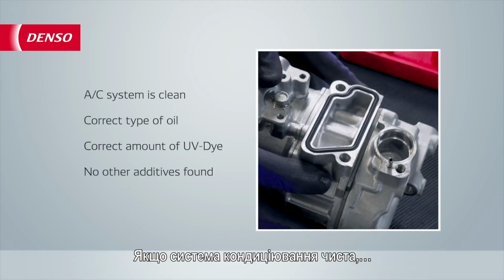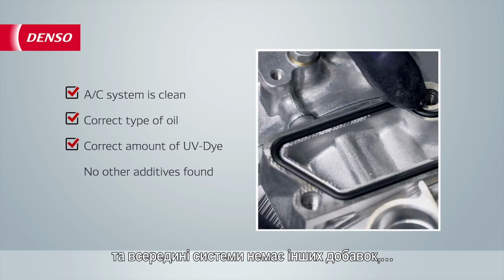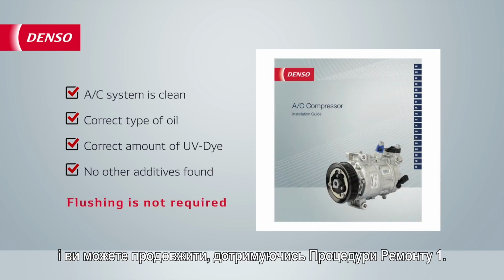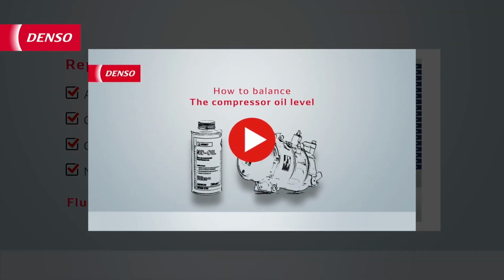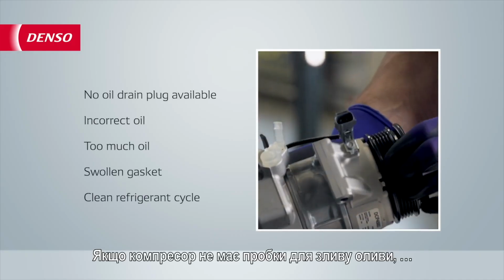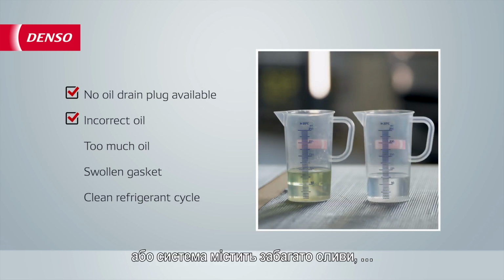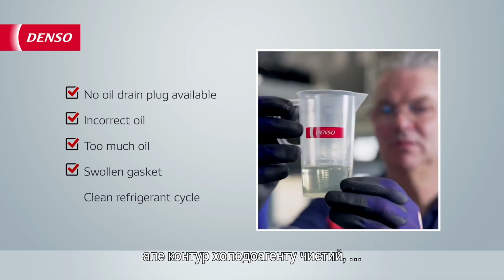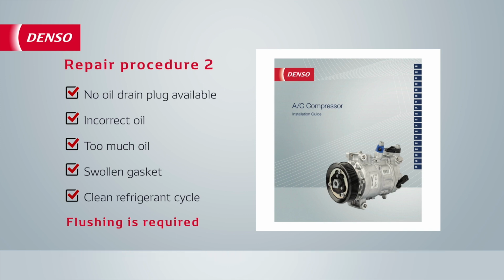DENSO Aftermarket — як замінити компресор кондиціонера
Це відео покроково демонструє процес заміни компресора кондиціонера та містить корисні рекомендації й практичні поради для правильного виконання робіт.
DENSO Aftermarket надає фахівцям необхідні знання та впевненість для професійного і безпечного виконання заміни компресора.